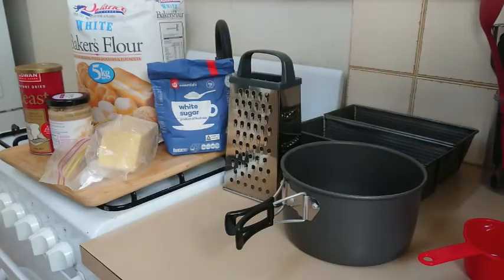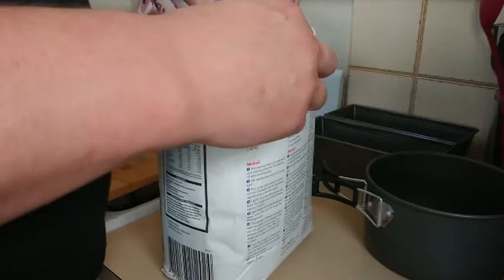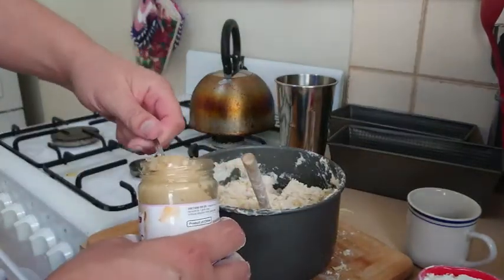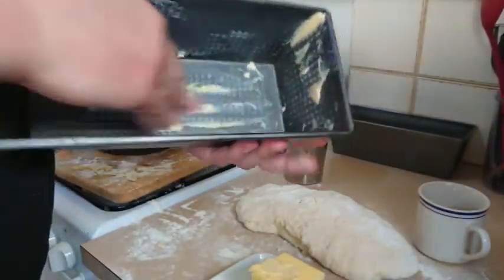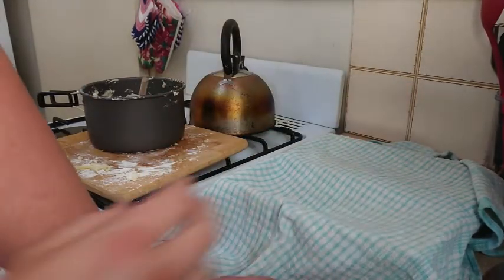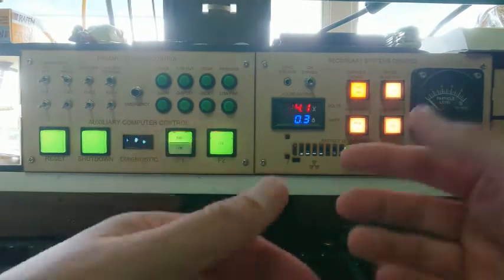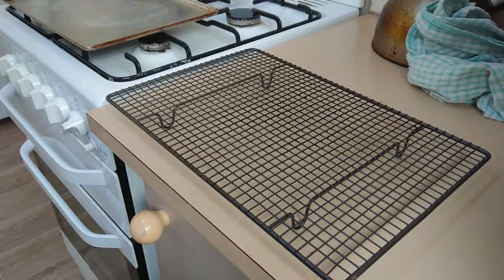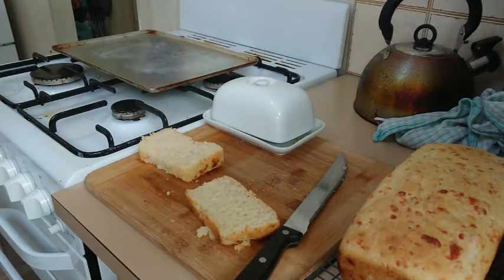Making garlic and cheese bread - Panic purchase response.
As a direct result of COVID-19 outbreak, shelves are bare of many essentials,
bread included, so it's time to shift to repairing hunger instead of electronics.